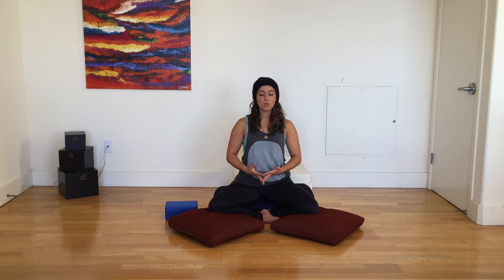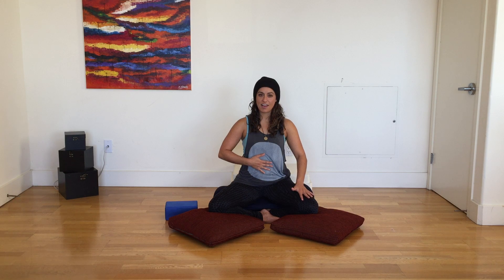Meditation with Breath Control - Surf Focus Part II